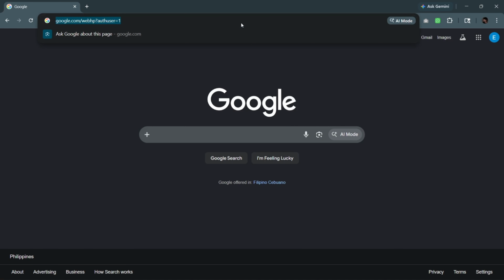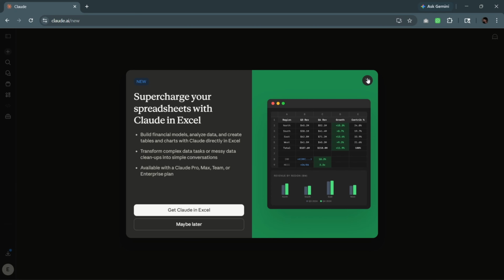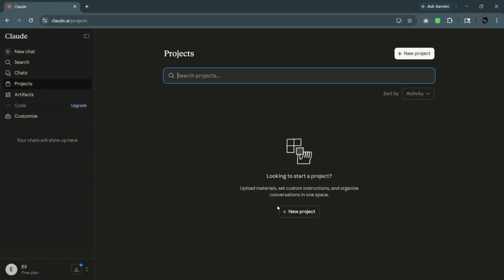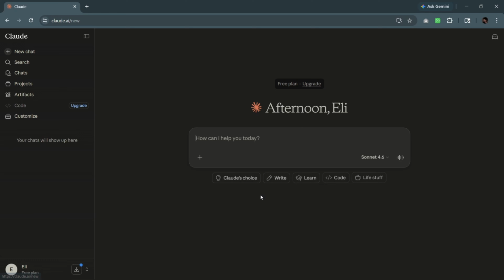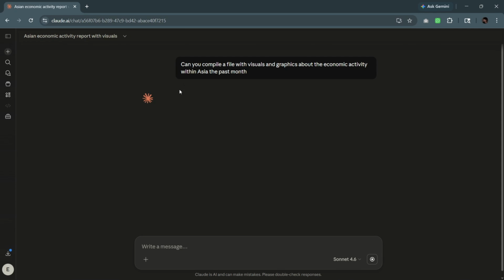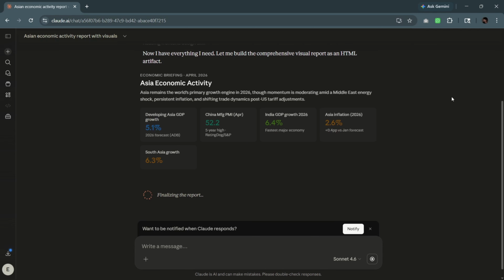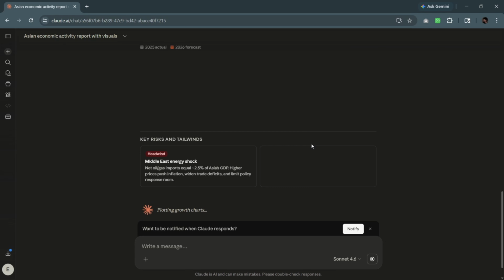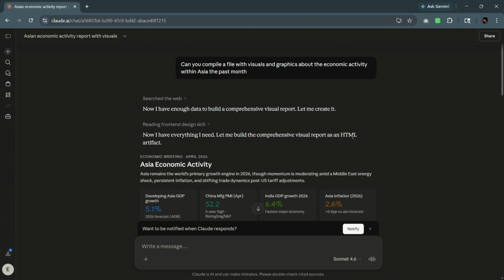How to Use Claude AI for the First Time Step by Step for Beginners (2026) | Learn AI Tools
Learn how to use Claude AI for the first time step by step in this beginner-friendly tutorial for 2026. If you're completely new to Claude AI and want to understand how it works, this complete guide from Learn AI Tools will walk you through everything you need to get started quickly and confidently.

In this step by step tutorial, you’ll discover:

How to sign up and access Claude AI
How to use Claude AI for beginners step by step
Best beginner prompts to try first
Tips for getting better AI responses
How to use Claude AI for writing, productivity, studying, brainstorming, and more

Claude AI is one of the most powerful AI tools in 2026, helping users create content, answer questions, summarize information, brainstorm ideas, write emails, and improve productivity. This beginner tutorial is designed to help you start using AI effectively from day one.

Whether you're a student, creator, entrepreneur, freelancer, or professional, this tutorial will help you understand Claude AI and unlock its full potential.